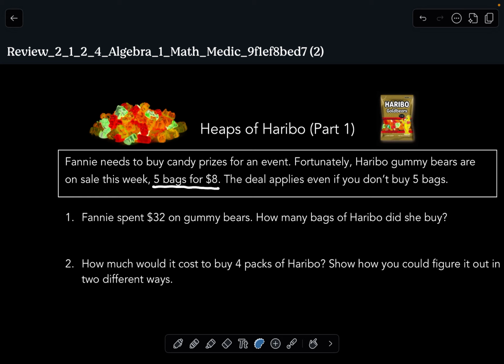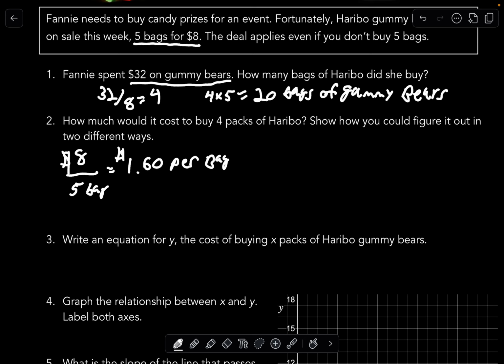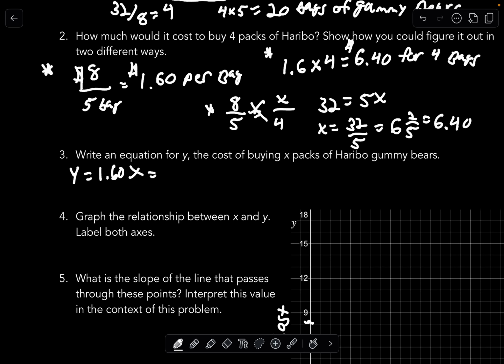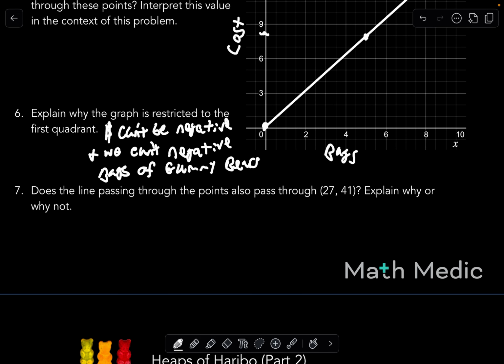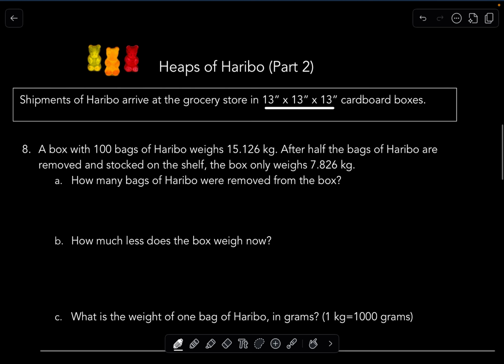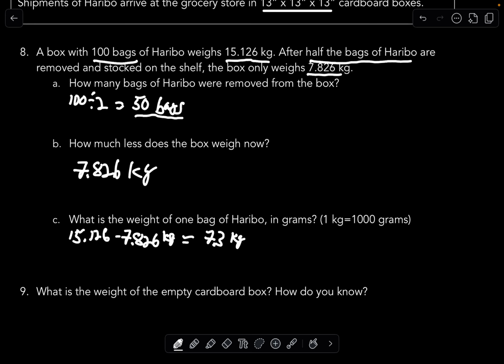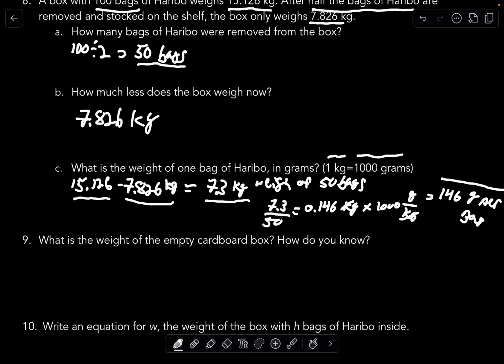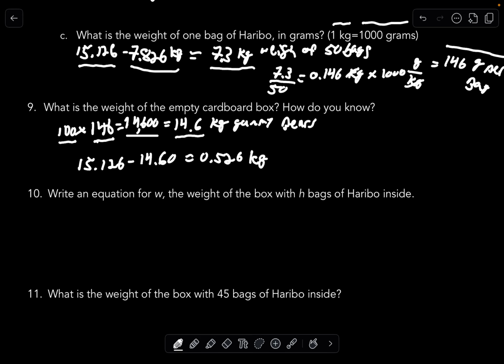A1 2 1 2 4 Review A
First Part of Review for A1 Quiz 2.1-2.4